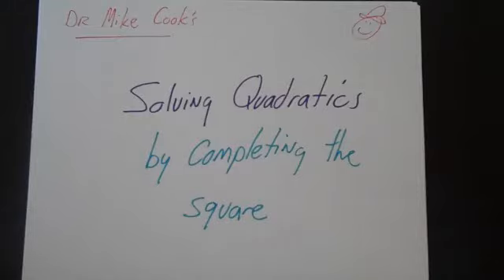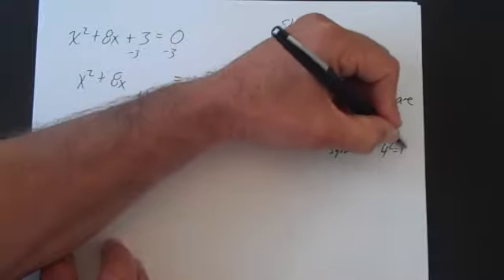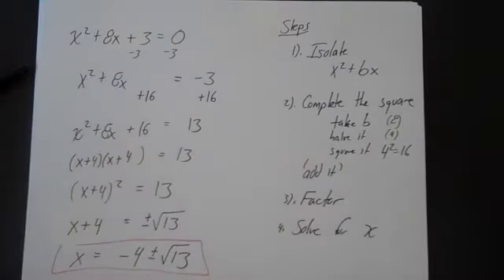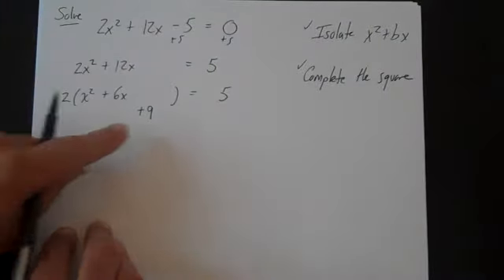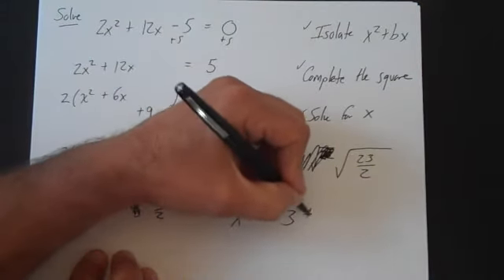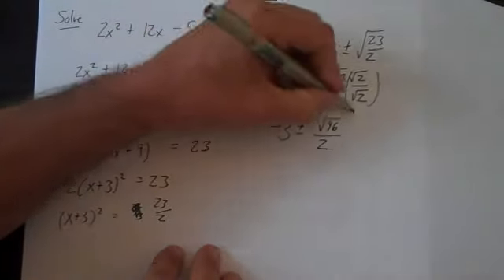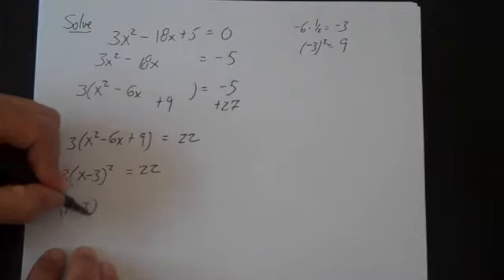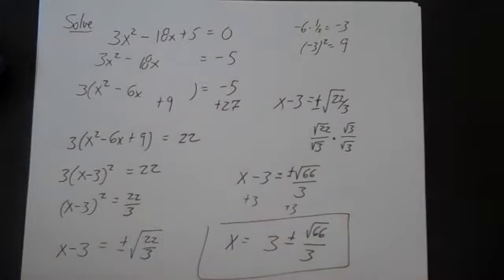Solving Quadratics by Completing the Square